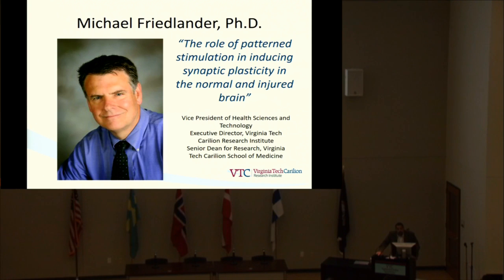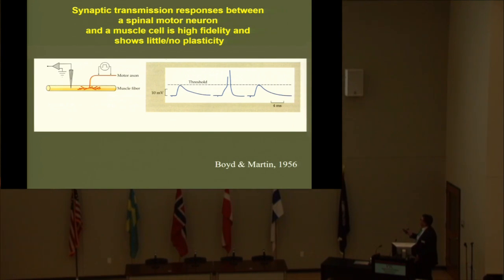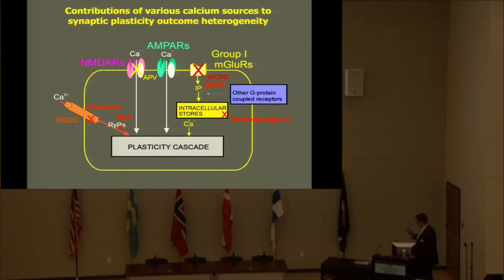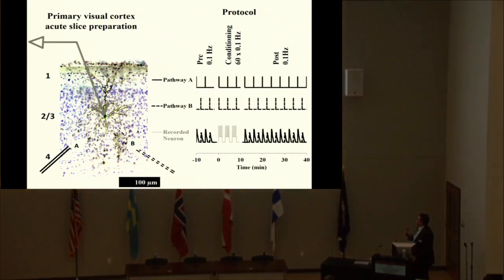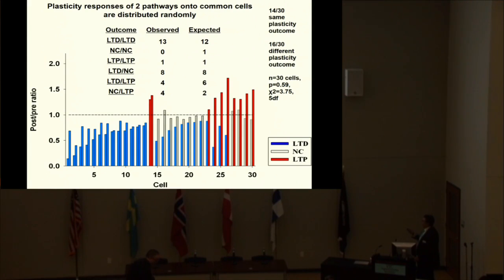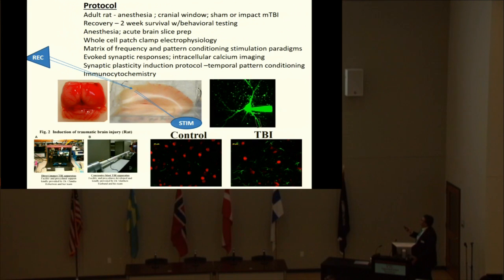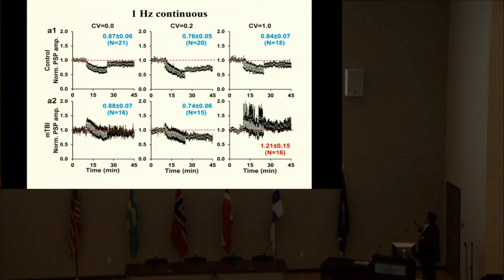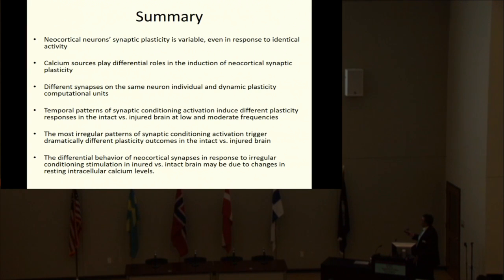VNPN Day 2 Friedlander